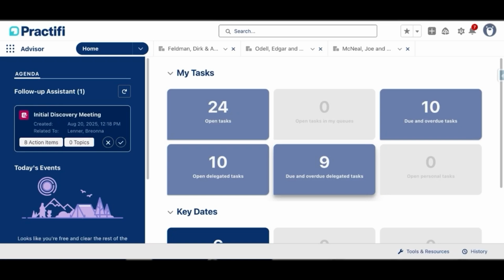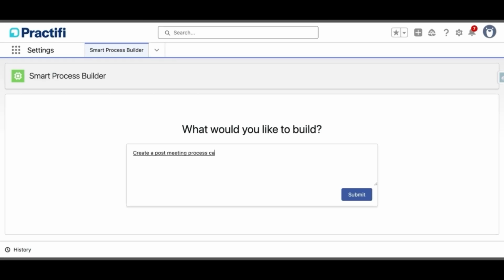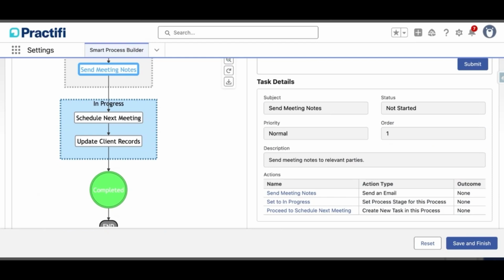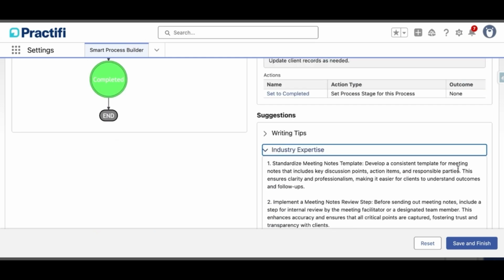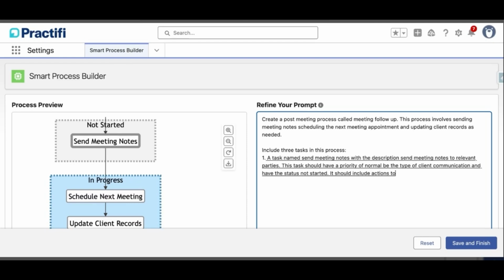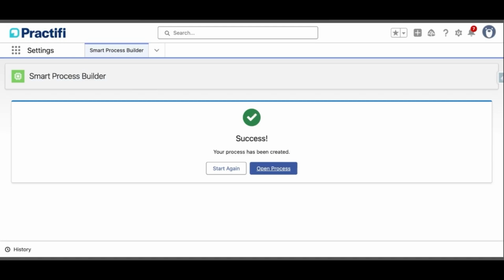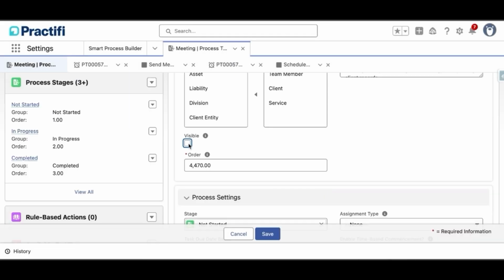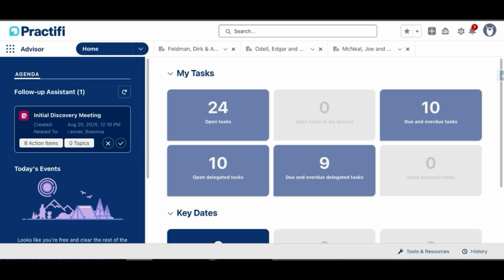Automating Workflows with Smart Process Builder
This video demonstrates how to use Practifi's Smart Process Builder to automate post-meeting workflows using simple, conversational language without requiring technical expertise. The tutorial walks through creating a "Meeting Follow Up" process that handles sending meeting notes, scheduling next appointments, and updating client records, showing how administrators can build standardized workflows by simply describing what they want in plain English. The video covers the entire process from initial setup through refinement and deployment, highlighting how the AI interprets natural language descriptions and converts them into structured, automated workflows.